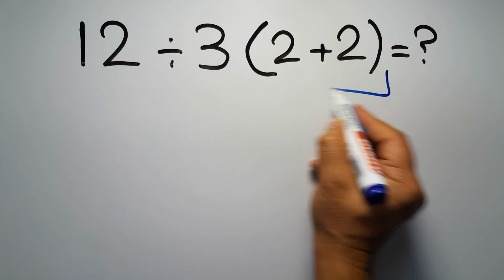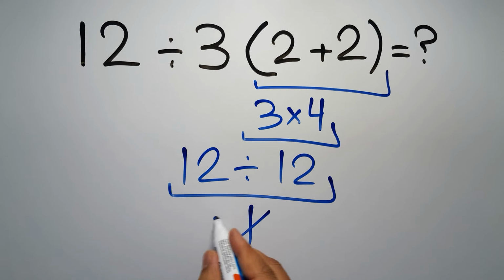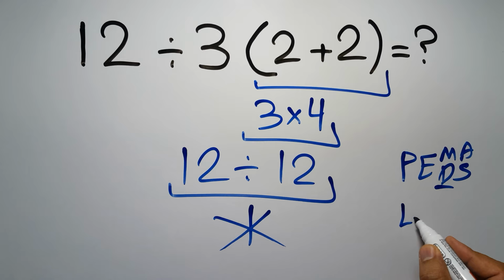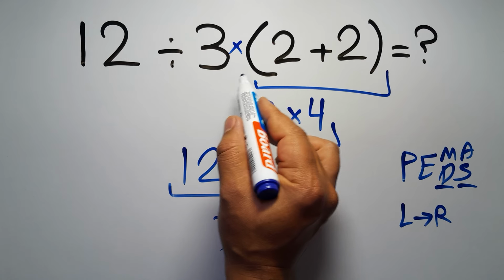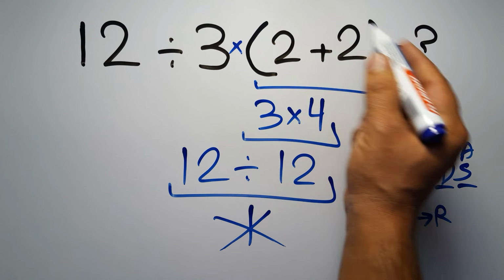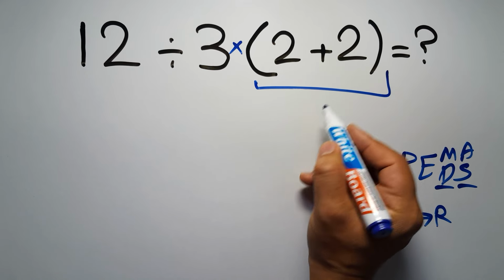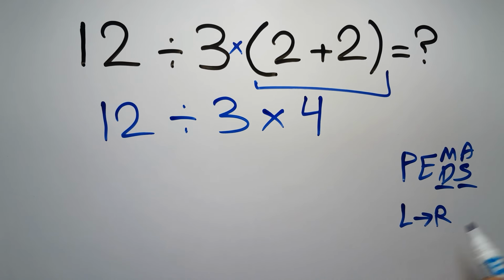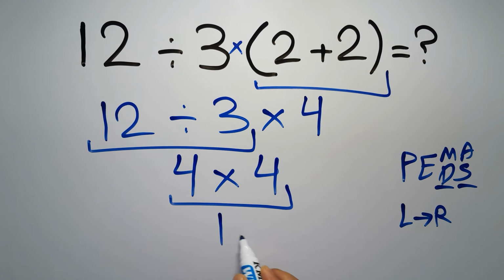This Math Trick Will Blow Your Mind!